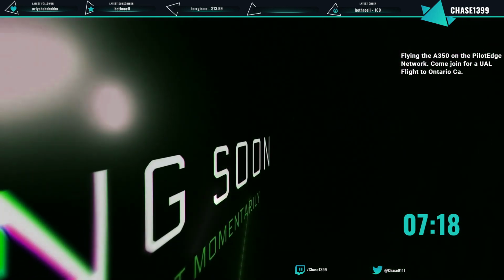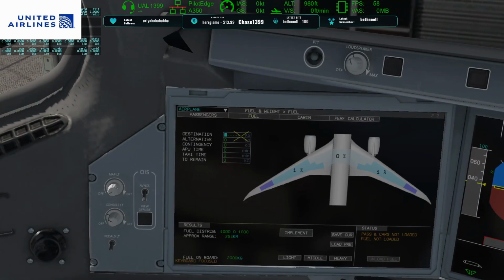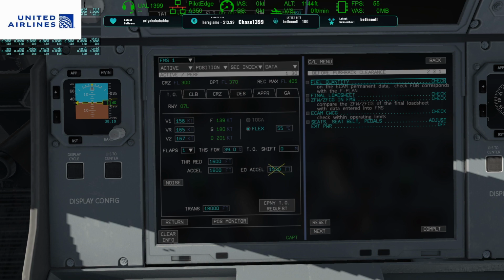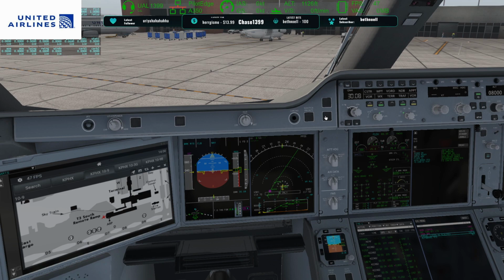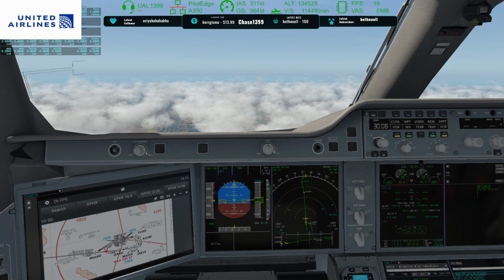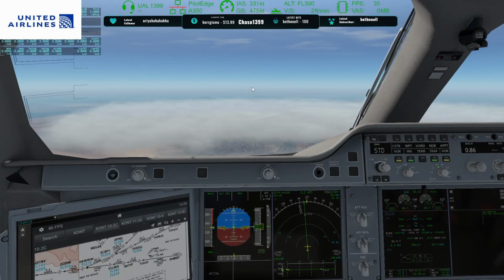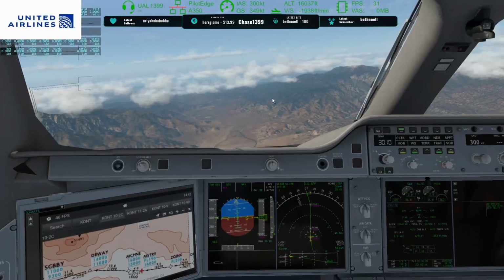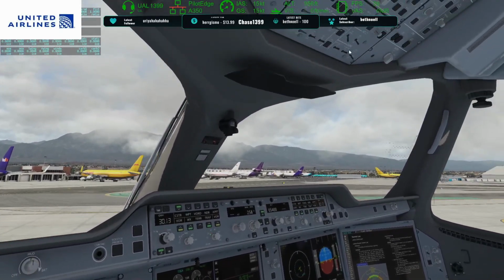A350 Phoenix to Ontario Ca. on PE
Taking to the PilotEdge Skies in the great A350.